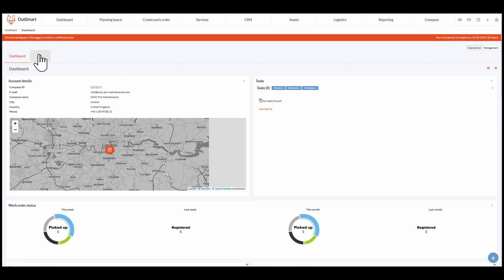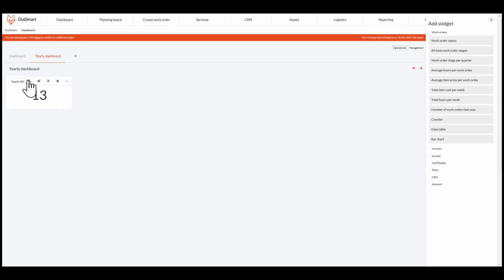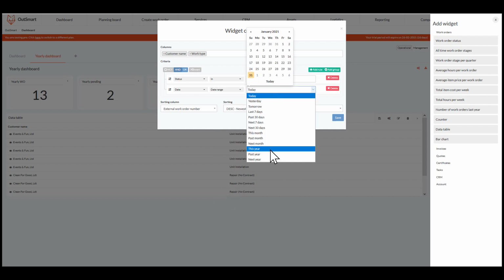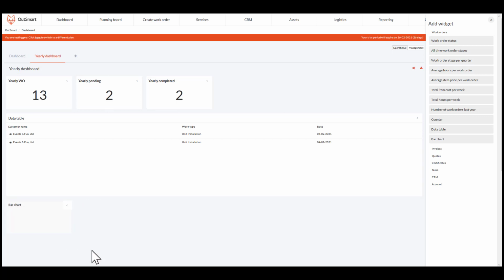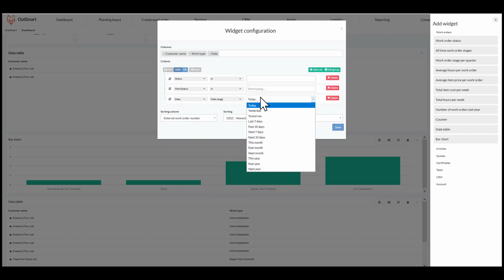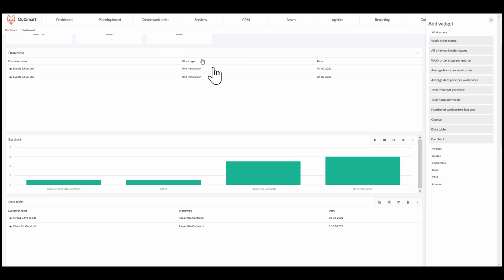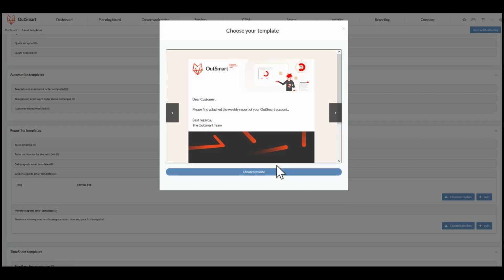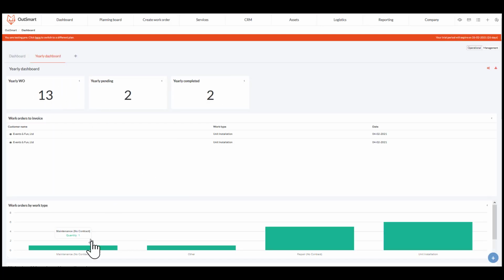OutSmart | Create Your Own Dashboards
In this tutorial we guide you how to create amazing dashboards. Keep your business under control with OutSmart dashboards.